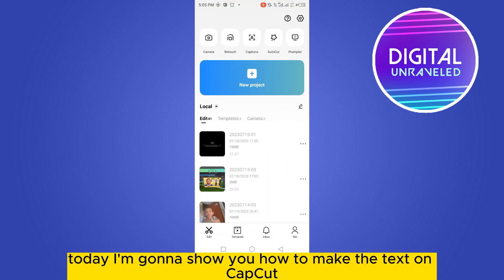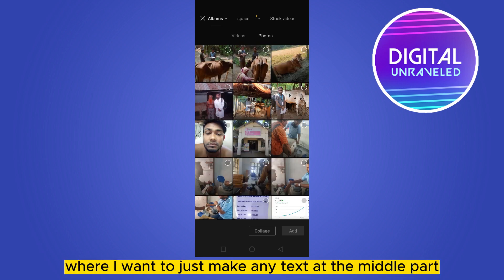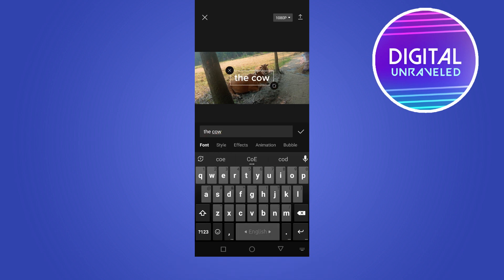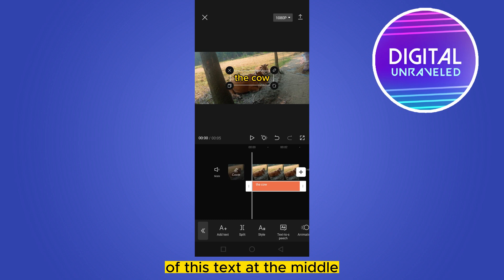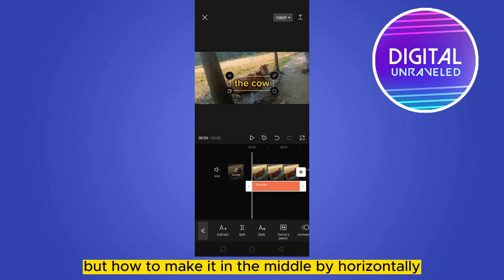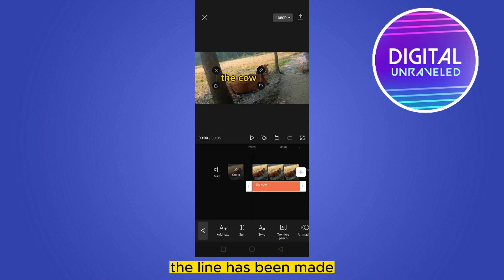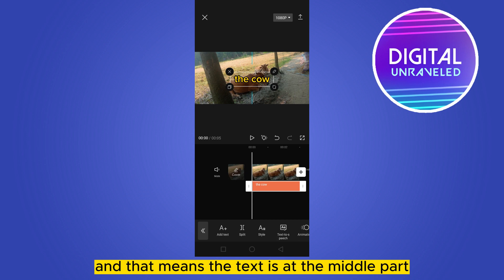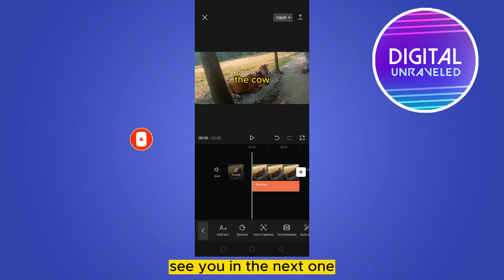How To Center Text In Capcut (Full Tutorial)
Learn How To Center Text In Capcut